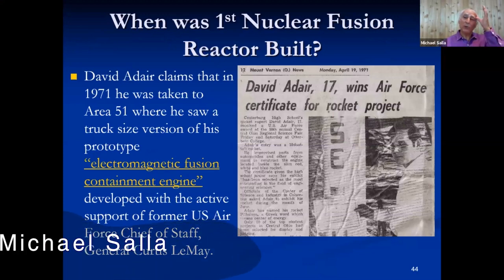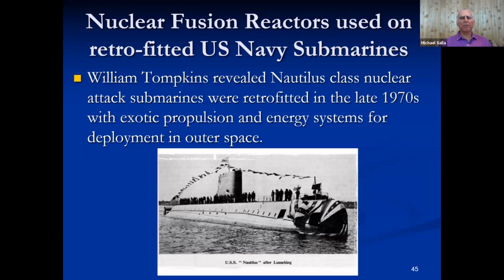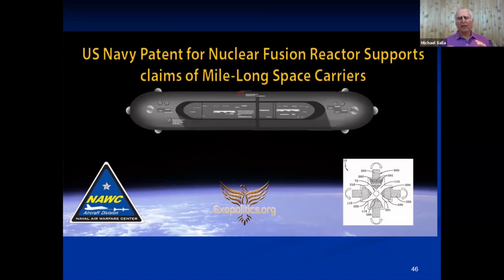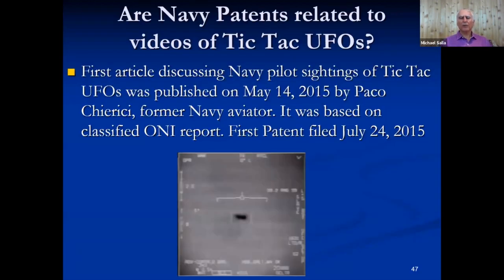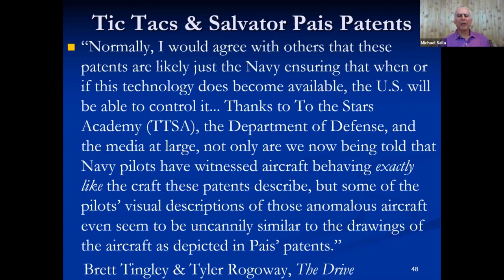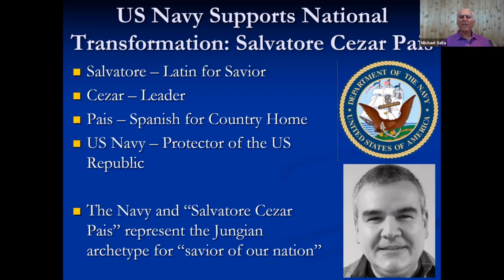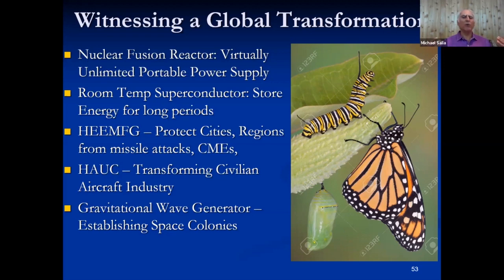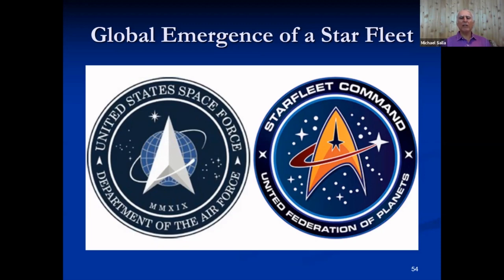Michael Salla: SSP Disclosure & Futuristic Space Tech [Part 3]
Former Lockheed Skunkworks Chief Ben Rich said that it would take an “Act of God” to declassify black project technologies used within US secret space programs. Rather than attempt to declassify advanced technologies whose release can easily be blocked by government agencies opposed to disclosure, the US Navy is taking a novel disclosure approach. It is using the US Patent and Trademark Office to have patents published which are the blueprints for astonishing technologies long used in a Navy-run secret space program. Undeniably, the information in these patents will enable the bravest and boldest minds to realize scientific marvels soon to benefit all humanity, finally breaking free of the closely guarded netherworld of special access programs and security clearances.

Sign up to our website for updates on upcoming events, 100s of hours of free presentations and disclosure / consciousness news